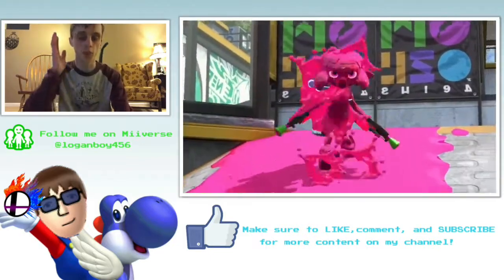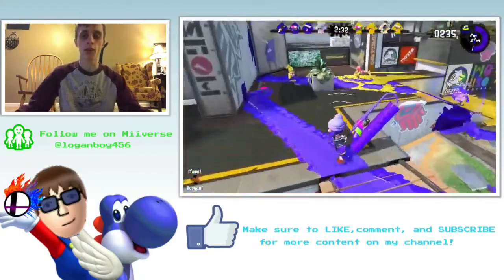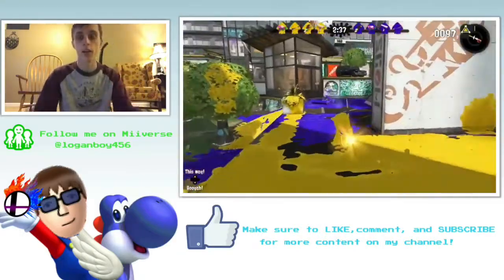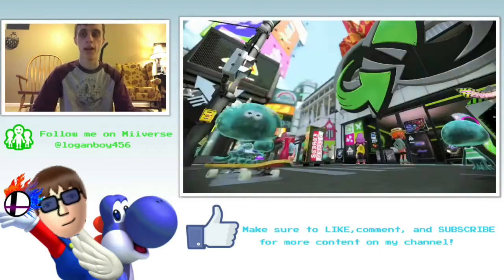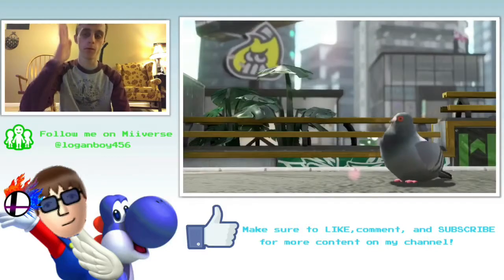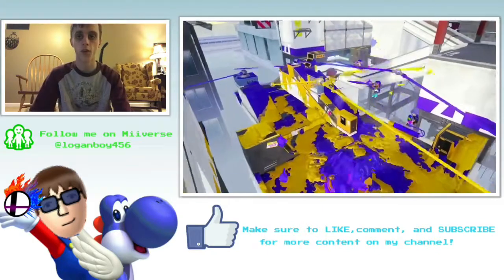Splatoon 2 Global Testfire Review! (My thoughts and impressions)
In this video we talk about my first time experience with the Splatoon 2 Global Testfire. We talk about the gameplay, weapons, and more in my Splatoon 2 Global Testfire Review!

My Nintendo Network ID:

loganboy456